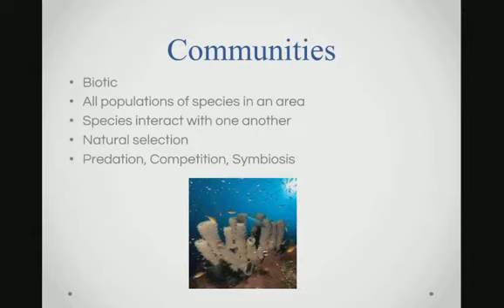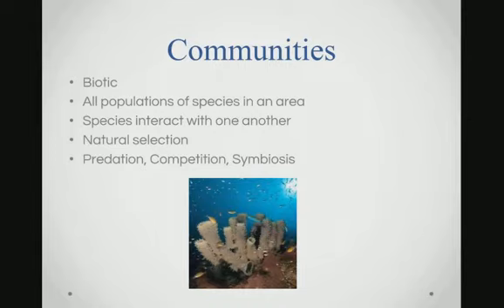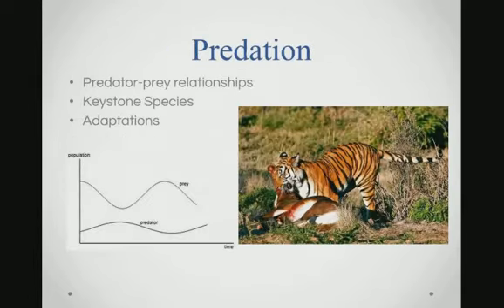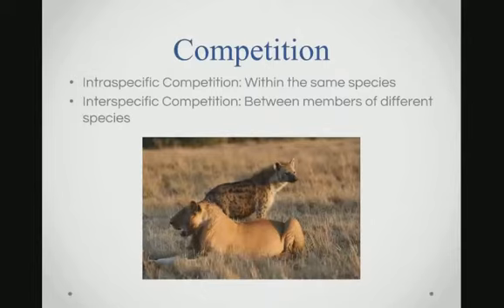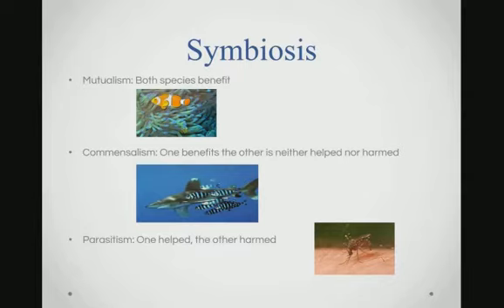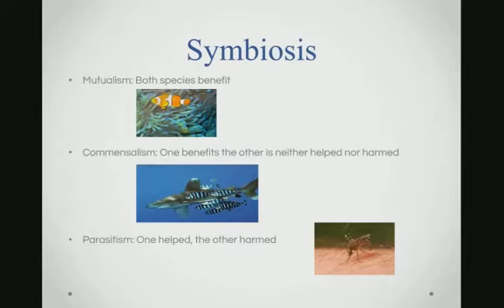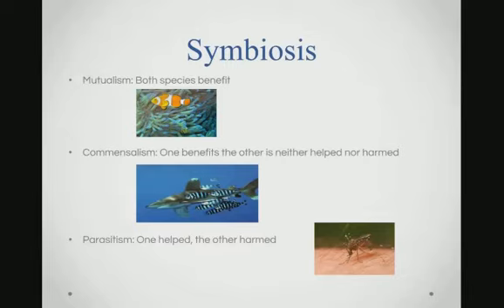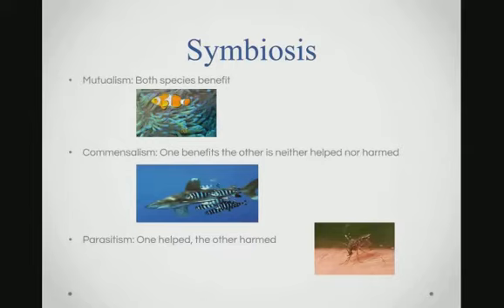Communities 1 1 default